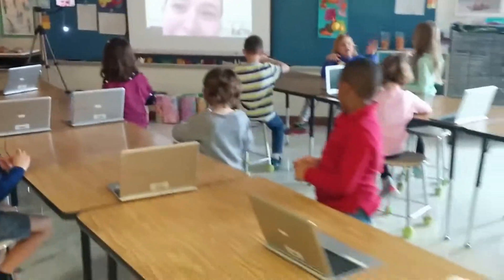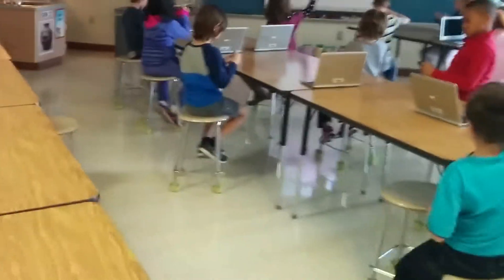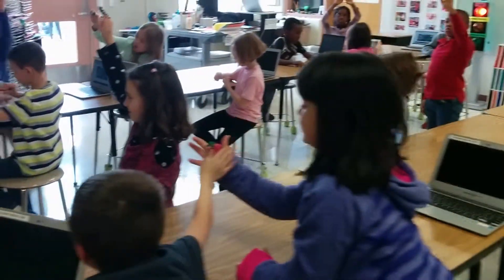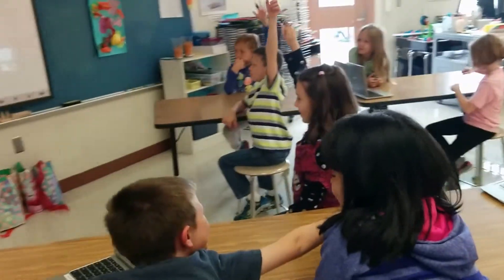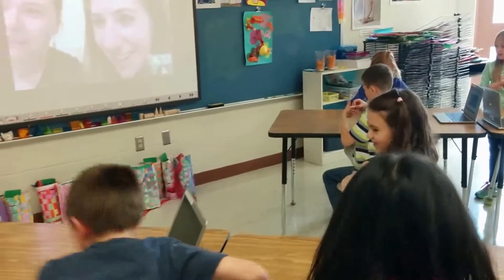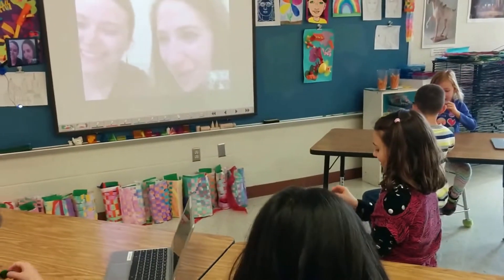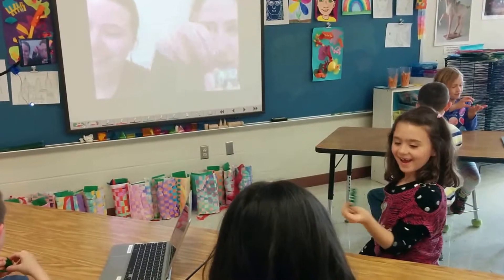Virtual Field Trip to the Guggenheim Museum of Art